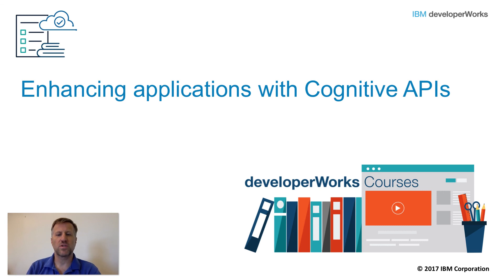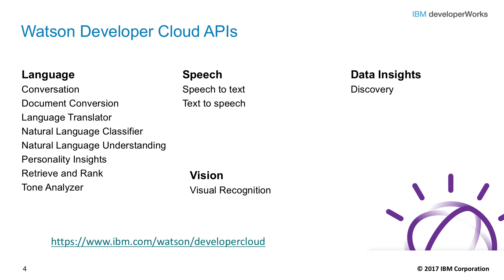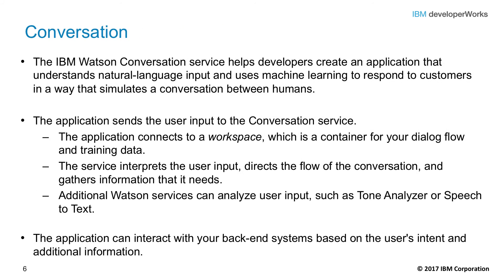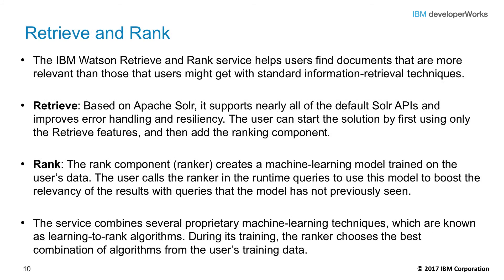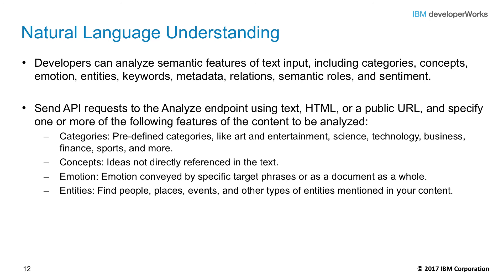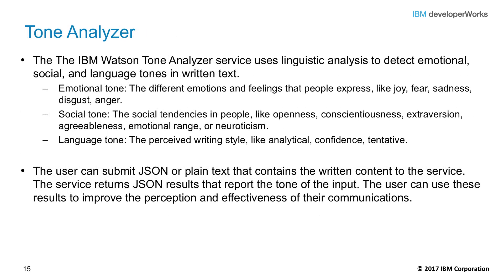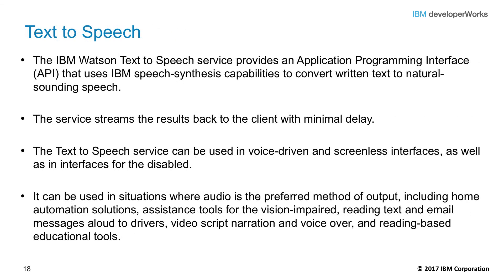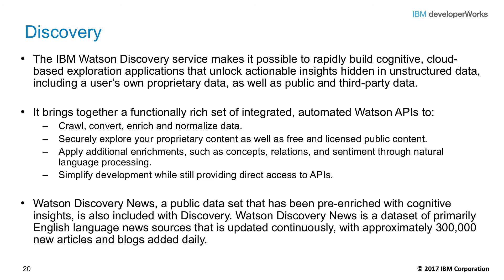Enhance applications with Watson APIs